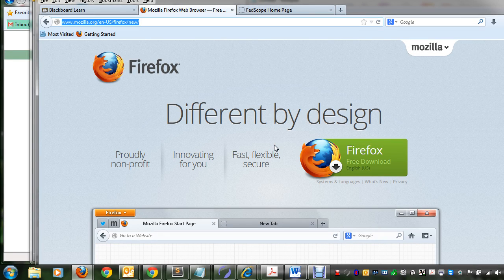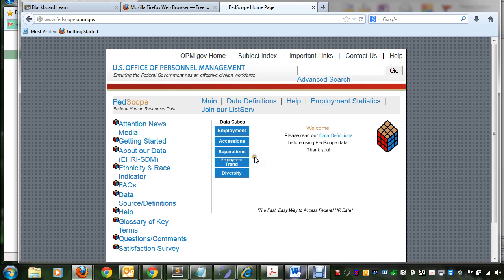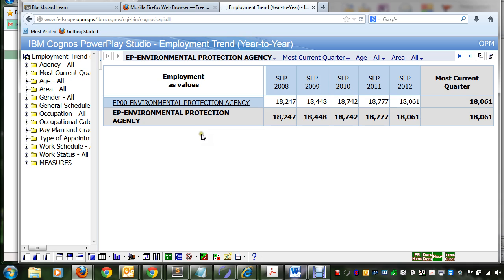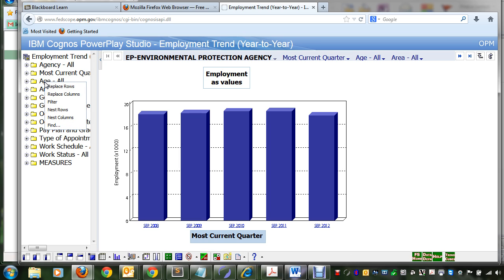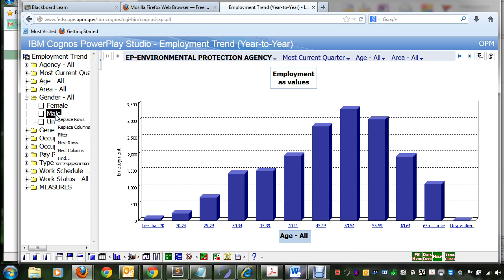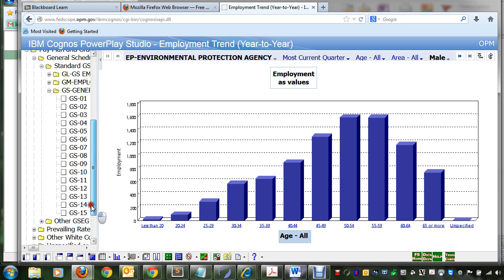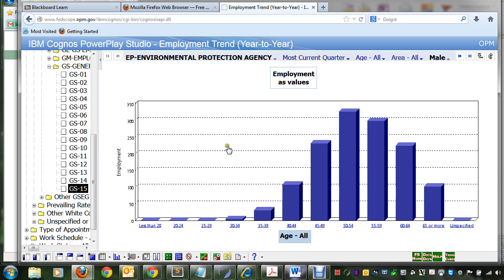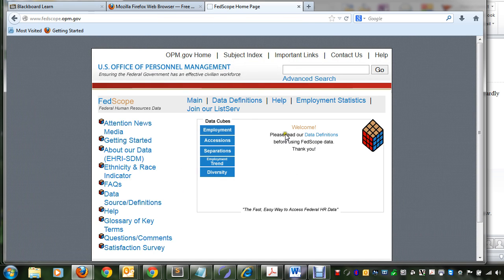Fedscope Video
Fedscope tutorial